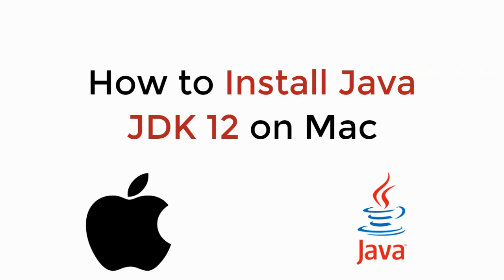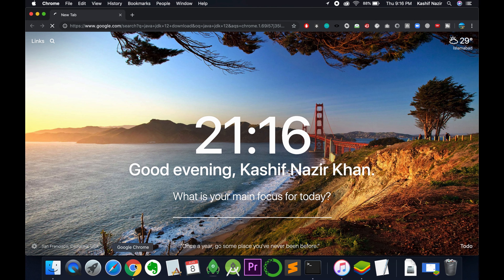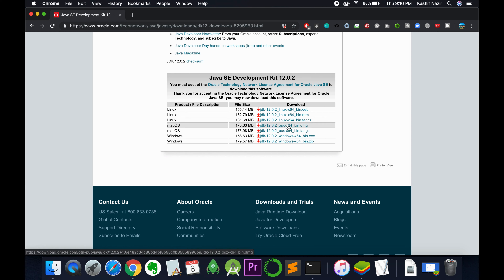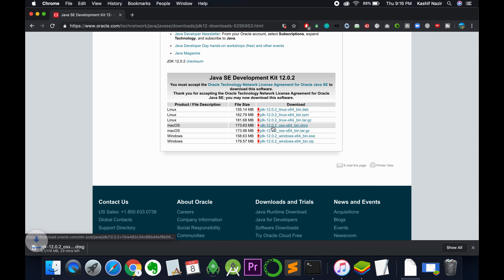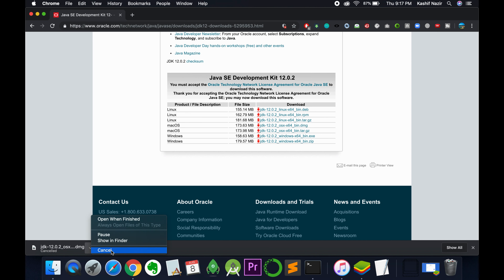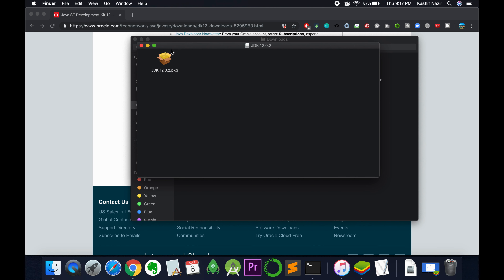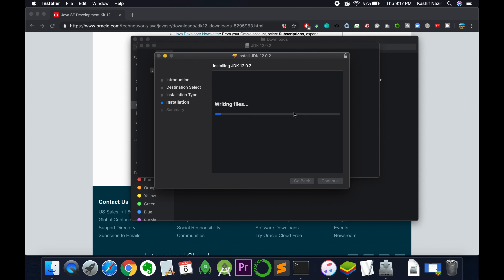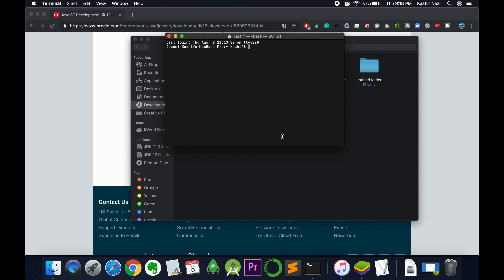How to Install Java JDK 12 on Mac UPDATED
Learn How to Install Java JDK 12 on Mac  OS Mojave